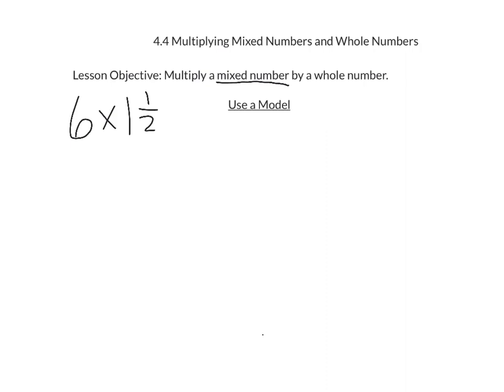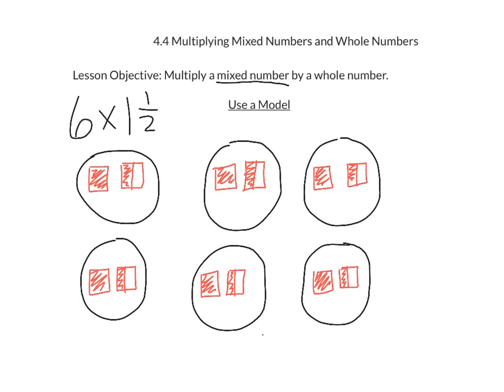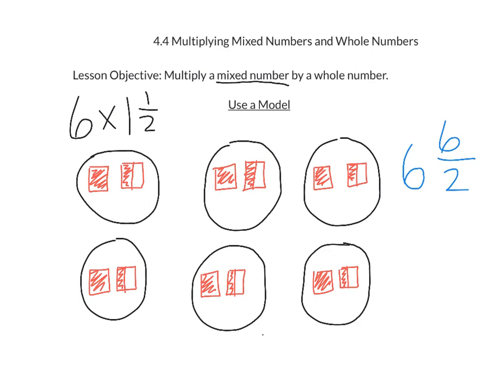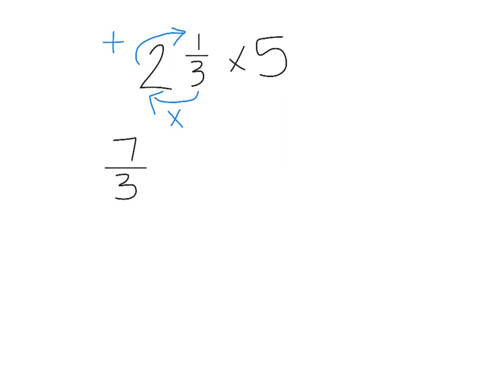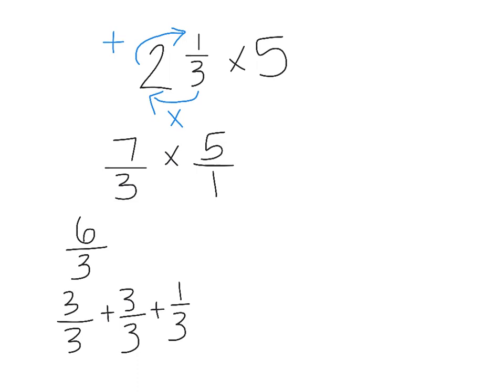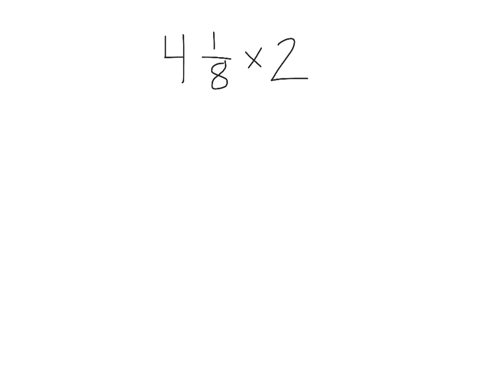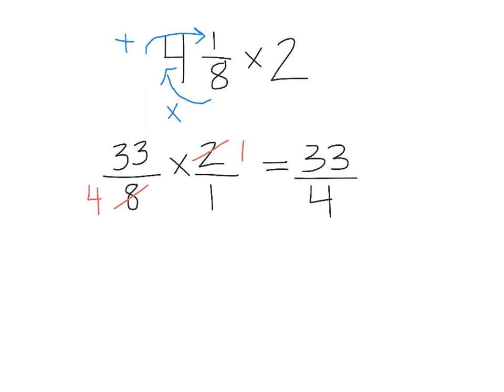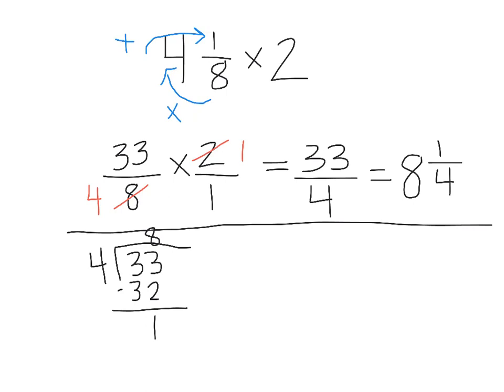5th Grade Math in Focus: 4.4 Multiplying Mixed Numbers and Whole Numbers